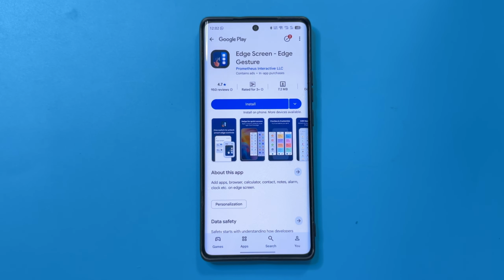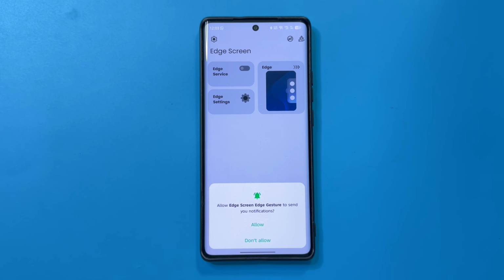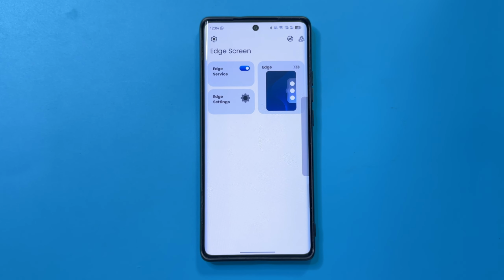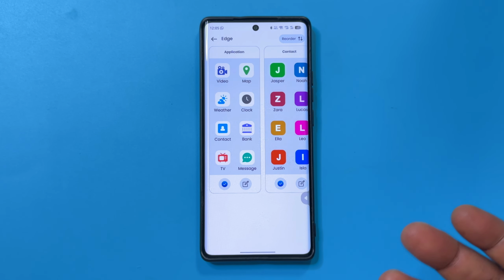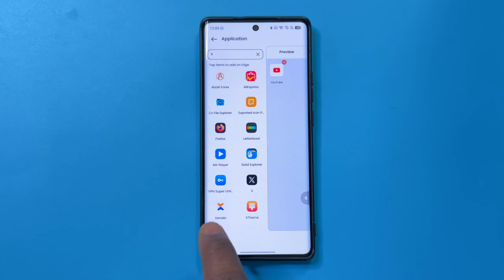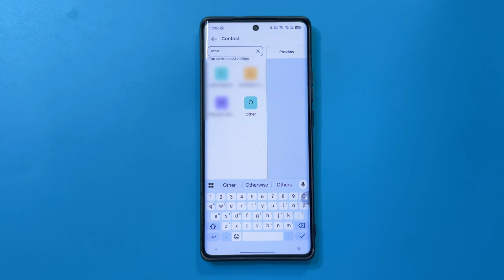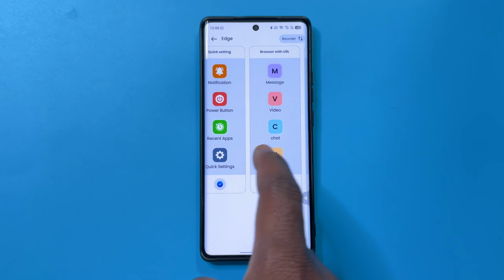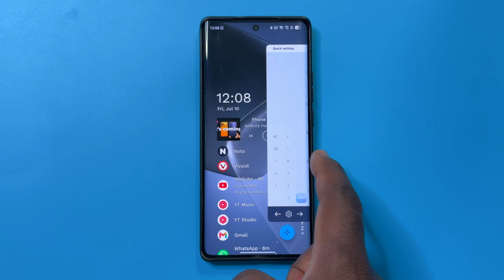How to Use Edge Screen on Android - Create Side Panel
This video shows you how to use the Edge Screen App.

MY GEAR: